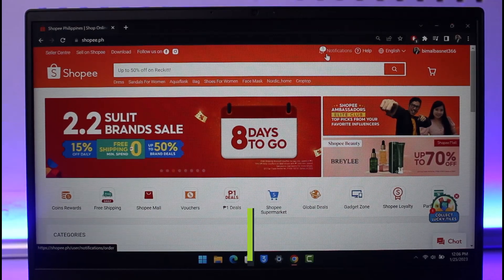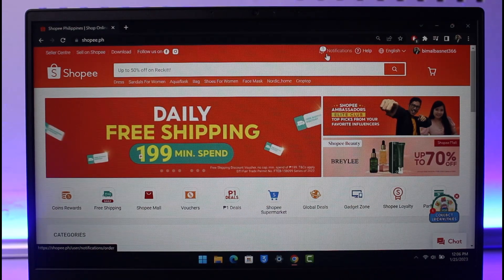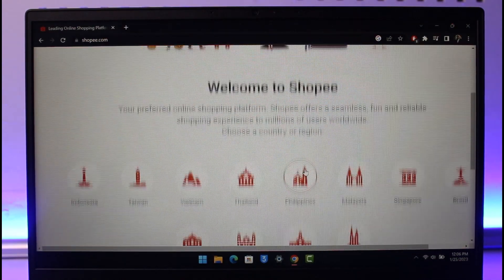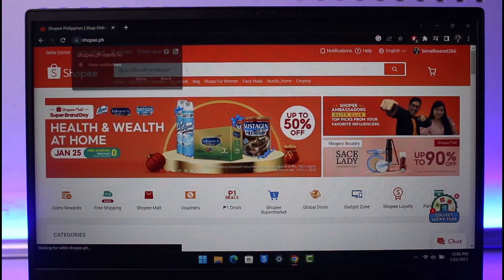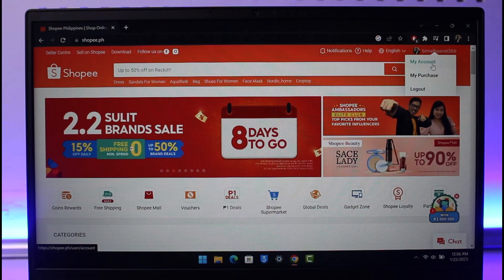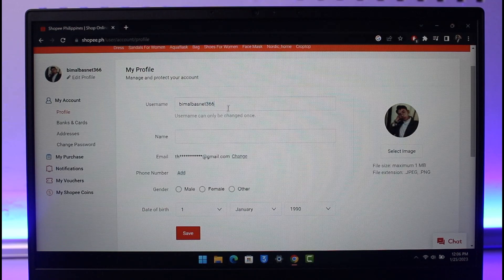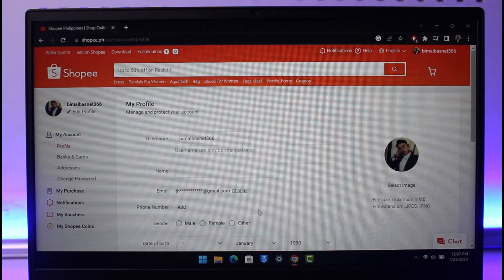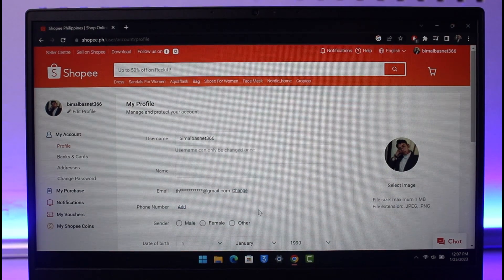How To Change Shopee Username (2023) | Change Username On Shopee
In this tutorial video, I am simply going to show you how to change your username on Shopee very easily.

~Chapters:
0:00 Introduction
0:11 Browser Link
0:34 Change Shopee Username
0:55 Conclusion